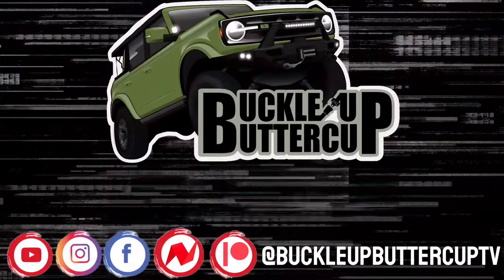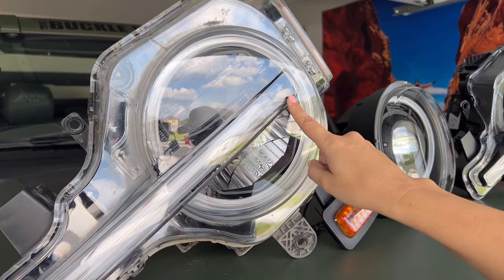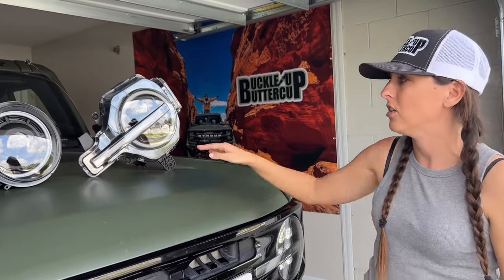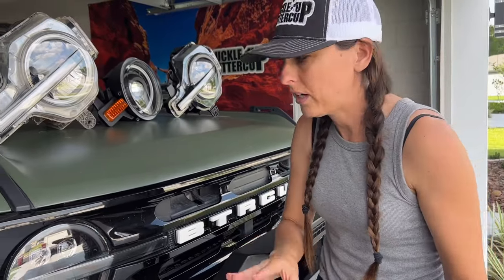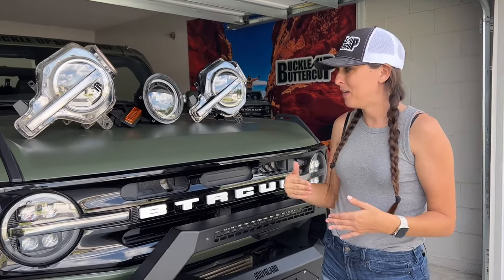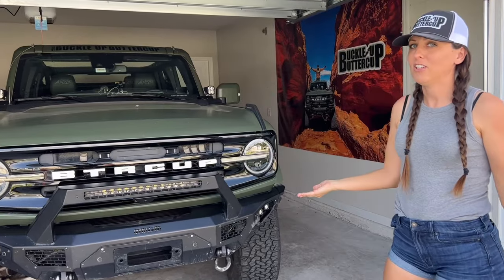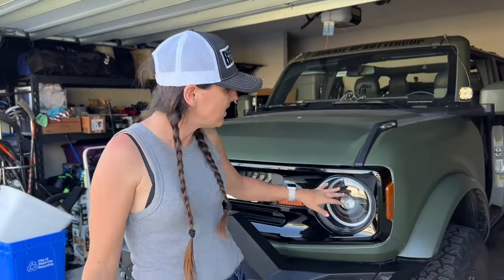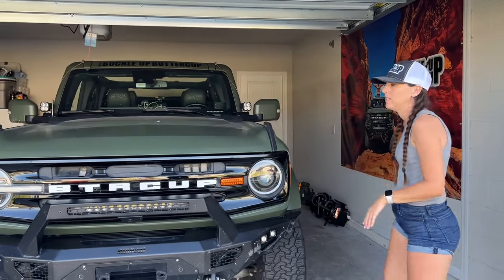The Headlight Battle | Morimoto VS AlphaRex & Signature VS Oracle Oculus for 2021+ Ford Bronco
In today's video I will show you 3 of the most popular aftermarket headlights as well as how some compare to the Ford Bronco's Signature Lighting.  I will be showing you the AlphaRex AlphaBlack headlights, Morimoto RGB Headlights, and the Oracle Oculus Headlights for the 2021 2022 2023 Ford Bronco. Which do you like best?

AlphaRex headlights are known for their sleek and aggressive design, giving your Ford Bronco a modern and distinctive look. With their premium build quality and precise fitment, AlphaRex headlights are a perfect upgrade for your Bronco. They feature advanced lighting technology, including LED projectors for improved visibility and enhanced driving experience.

Next up, we have Morimoto RGB headlights, which are perfect for those who love customization. These headlights come with RGB color-changing LEDs, allowing you to choose from millions of colors and create your own unique lighting style.

Last but not least, we'll showcase the Oracle Oculus headlights, which are known for their cutting-edge design and innovative features. These headlights feature a distinctive halo ring design that adds a futuristic look to your Ford Bronco.

Whether you're looking for a sleek and aggressive look, customizable RGB lighting, or innovative halo ring design, these aftermarket headlights from AlphaRex, Morimoto, and Oracle are excellent choices to upgrade your Ford Bronco. Join us in this exciting video as we explore these headlight options and show you how to enhance the style and performance of your Bronco with these amazing upgrades!

𝔽𝕠𝕣 𝕋𝕙𝕖 𝕋𝕣𝕦𝕔𝕜:
RetraxPRO XR Retractable Truck Tonneau Cover:

ATTN KRISTA
3200 Hanson St.